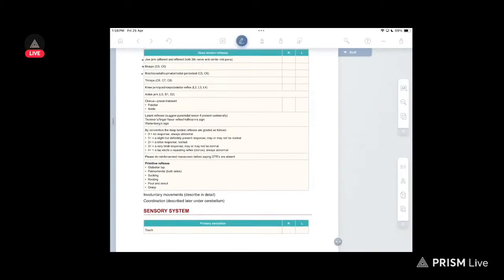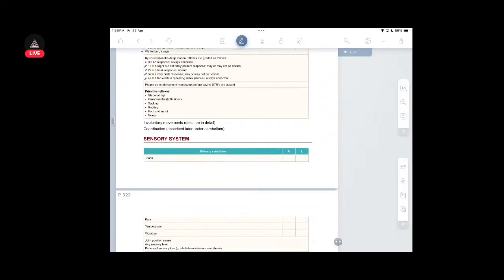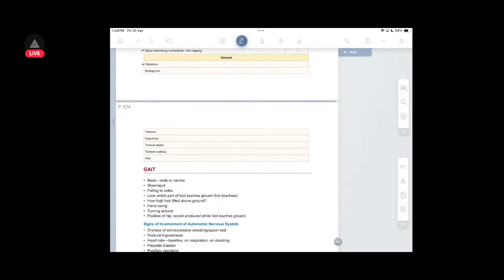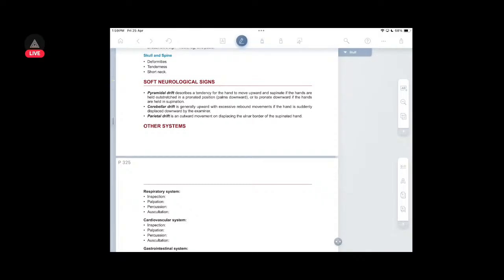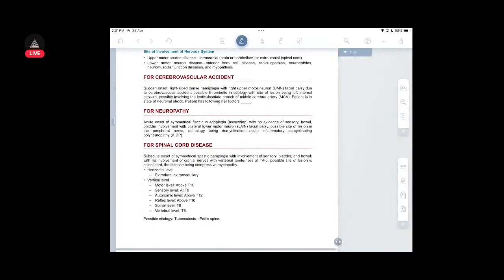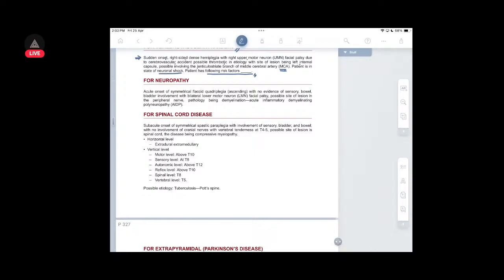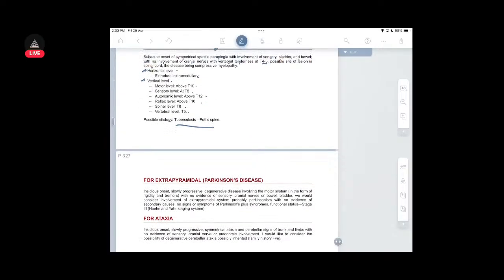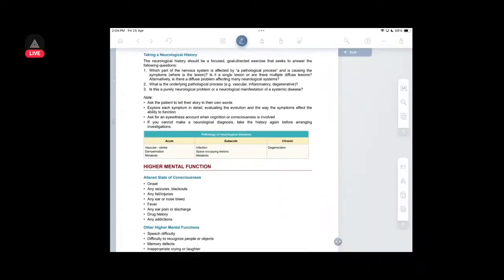Teaching Medicine practicals topics